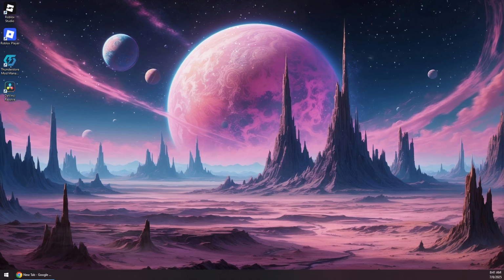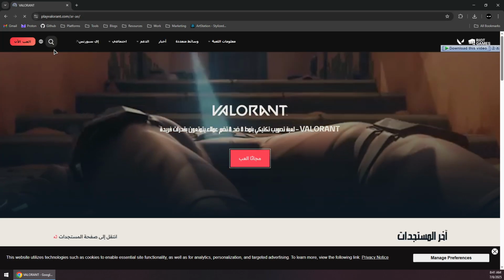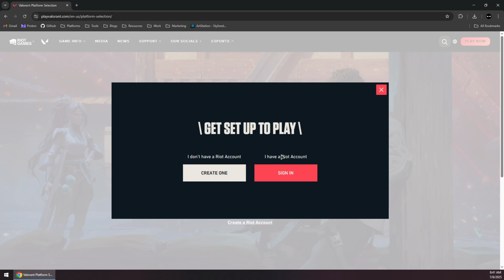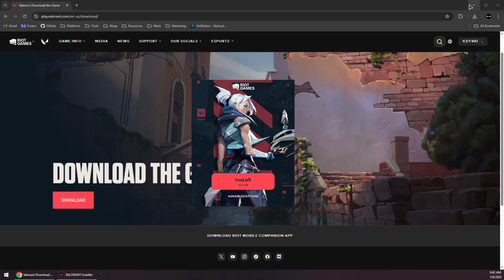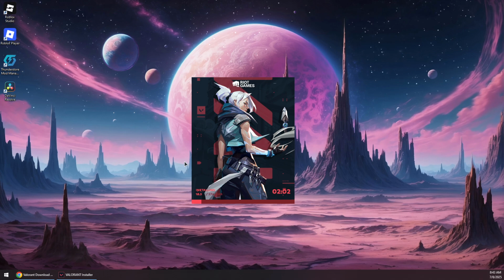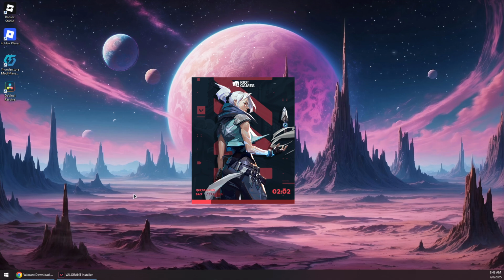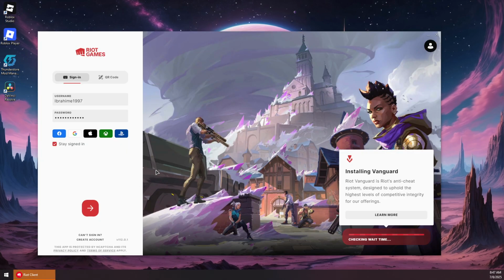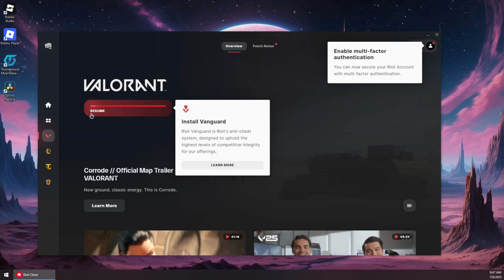How To Install & Play Valorant On PC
Learn how to install and play Valorant on your PC with this step-by-step guide! From downloading the game to setting up your account, we cover everything you need to know to start playing Valorant today. Perfect for beginners and gamers looking to dive into Riot Games' popular tactical shooter.